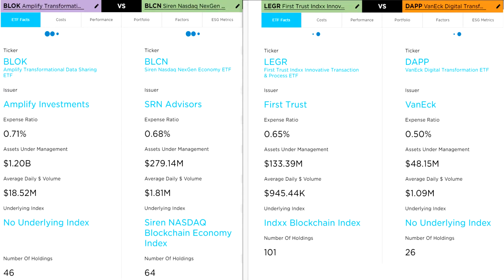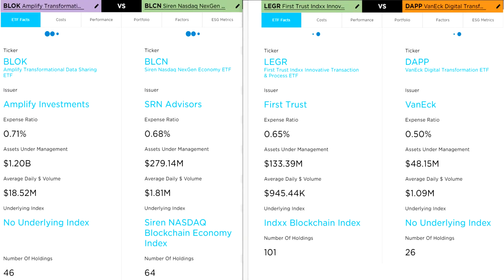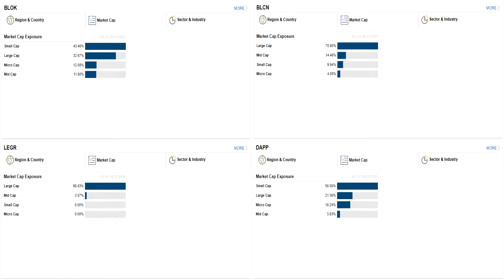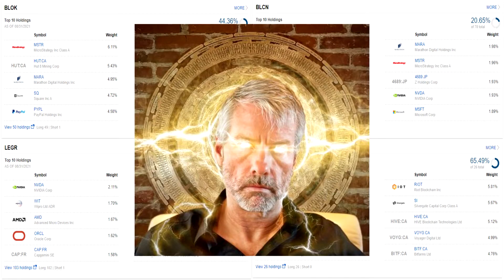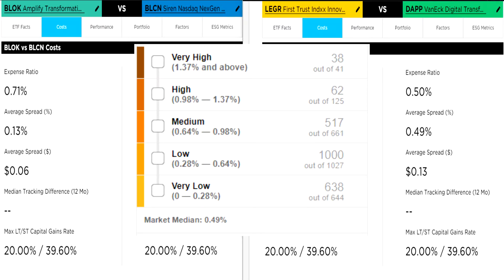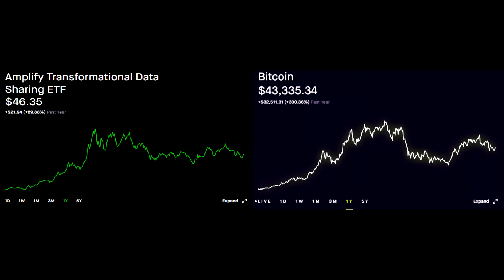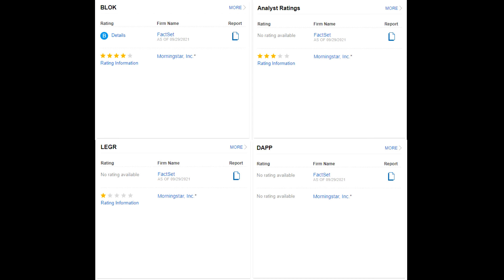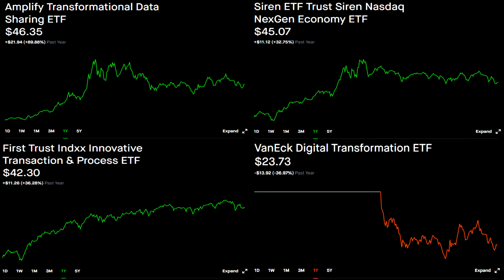Best Blockchain ETF? BLOK - BLCN - LEGR - DAPP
Today we will be taking a look at some of the best blockchain technology ETFS. First we will define blockchain technology and discuss the potential investment opportunities that it can provide. For each ETF we will look at exposure strategy, portfolio composition, top holdings, cost, past performance, risk adjusted returns and analyst ratings.

Get a free $30 with M1 Finance when you deposit $100
Get a $30 when you spend $30 with Rakuten, a site where you can earn cashback on everyday purchases
Get $10 of free Bitcoin with Gemini and Earn Interest on Crypto Holdings
Get $50 of free Bitcoin with Celsius and Earn Interest on Crypto Holdings